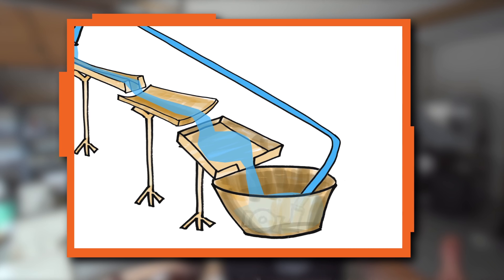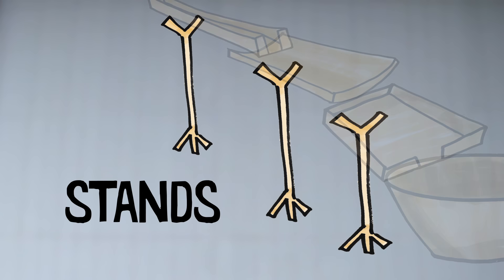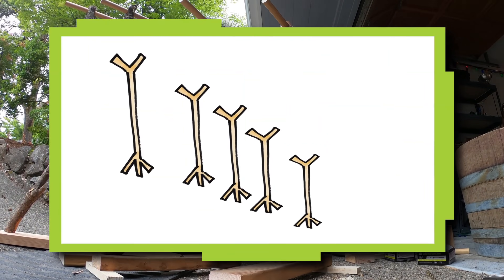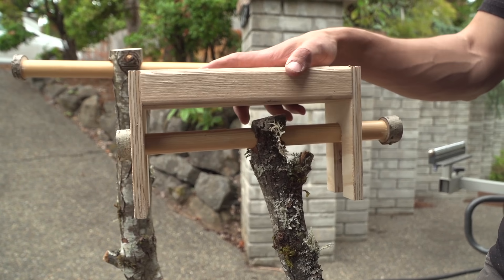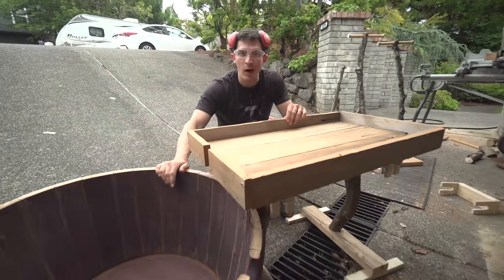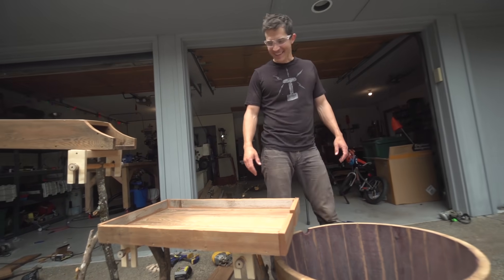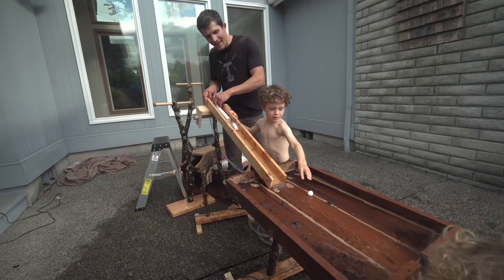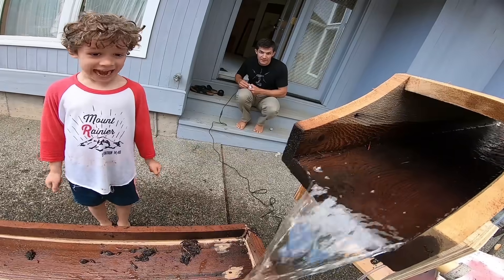Daddy Engineer: Backyard Water Table | Design Squad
Nate builds a water play table that circulates water for his sons to play in!